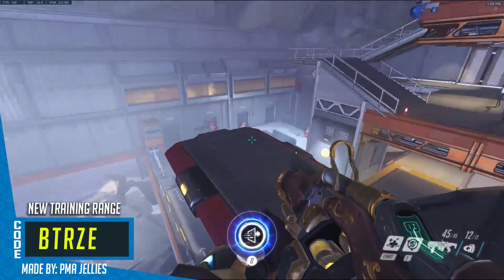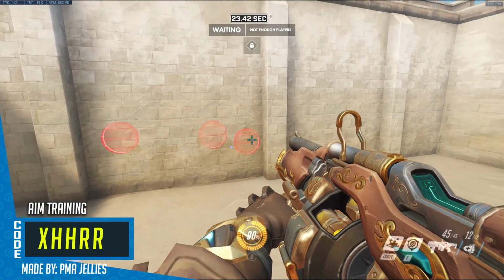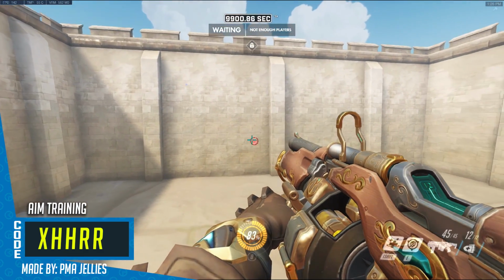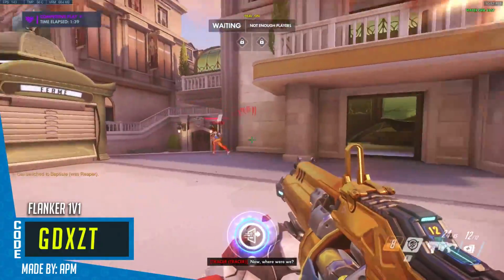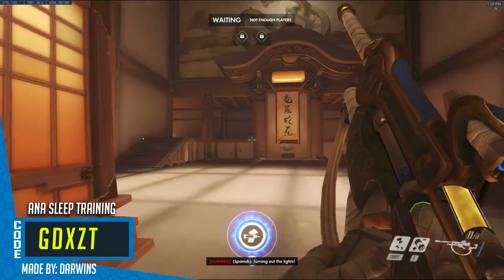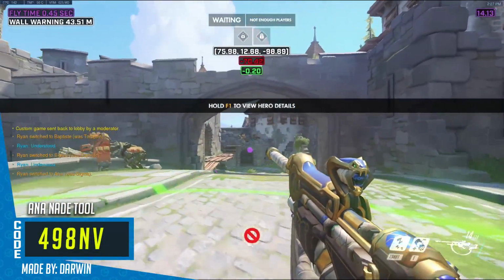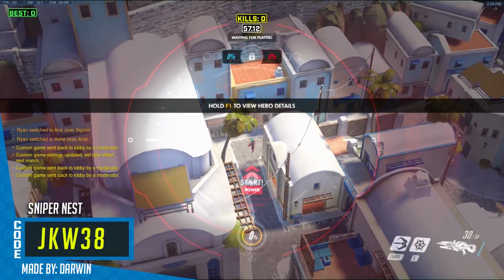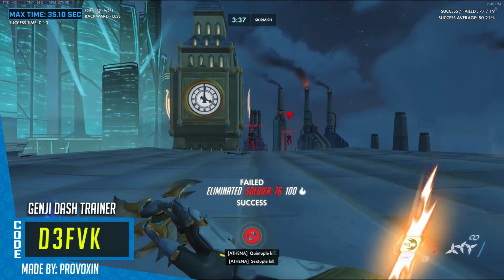Overwatch | Best Modes To Improve Your Aim - New Practice Range & More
Today we go over all the new and improved workshop modes that you can play whilst you wait. It includes a new version of the practice range as well as some old favourites.
(Adding codes later as I'm out doing a charity stream. They're all on screen anyway)